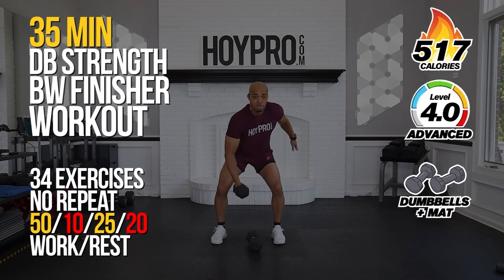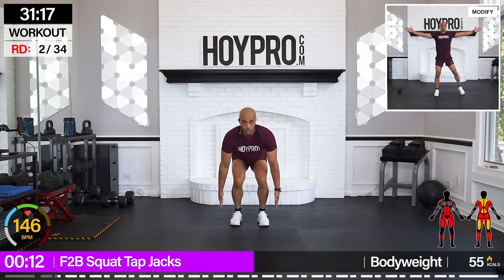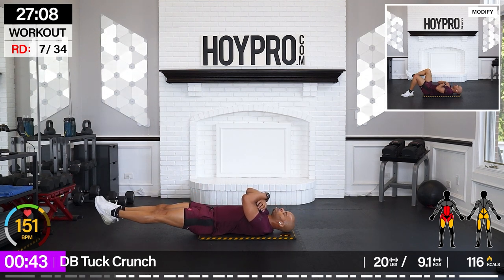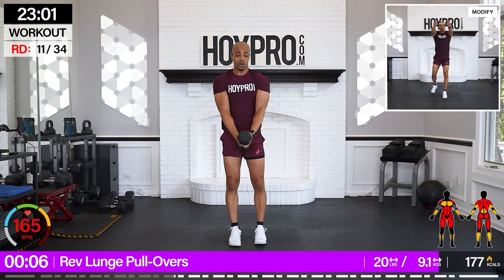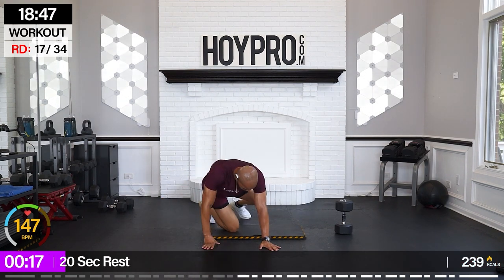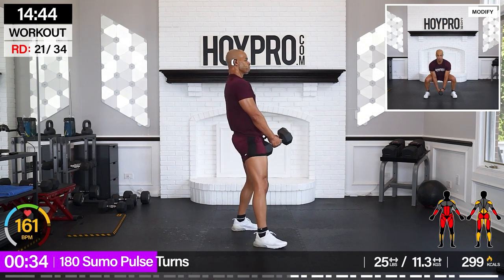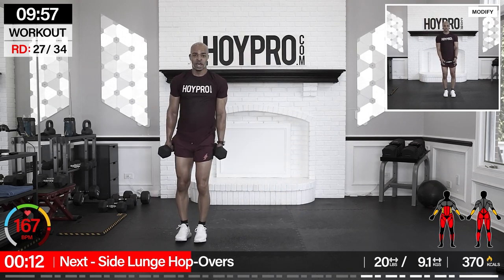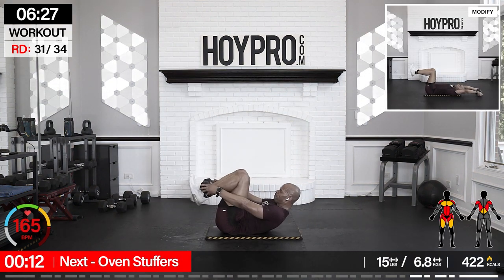35 MIN Full Body Hybrid Training Workout | Dumbbell + Bodyweight (Fat Burning)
Equipment Needed: Dumbbells + Mat
Level: Advanced
Calories Burned: 517

Workout Breakdown:

Warm-up

01 - Switch Pick Rev Lunges
02 - F2B Squat Tap Jacks
03 - Dbl Pike-Back Push-ups
04 - Pulse Tri Push-ups
05 - Dbl Curl U-Squats
06 - 180 Slam Squats
07 - DB Tuck Crunch
08 - Swing Tap Crunch
09 - Kneeling Row Hops
10 - Rev Mt Climbers
11 - Rev Lunge Pull-Overs
12 - Ginga Lunges
13 - RDL Pulse Press
14 - 180 Pause Sprint Hops
15 - DB Extended Jackknives
16 - High Heel Taps
17 - High Hold Booty Builders
18 - Switch Lunge Step-Overs
19 - Lawnmower Switches
20 - Hot Hand Planks
21 - 180 Sumo Pulse Turns
22 - Grounded Switch Lunge Drive
23 - DB Bike Passes
24 - Quick Bicycles
25 - Alt DB Floor Snatch
26 - DB In & Out Ladder Steps
27 - Side Lunge Hop-Overs
28 - High Knee Hop-Overs
29 - Detonation Push-ups
30 - BW Stack N Row
31 - Oven Stuffers
32 - Wide Arm Flutters
33 - Maker Lunges
34 - 180 Burpees

Cool-Down